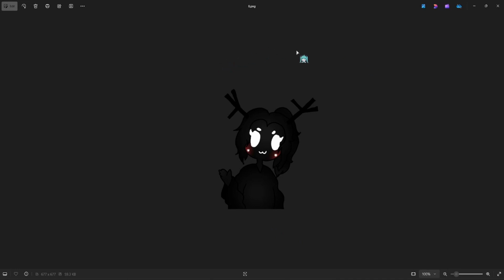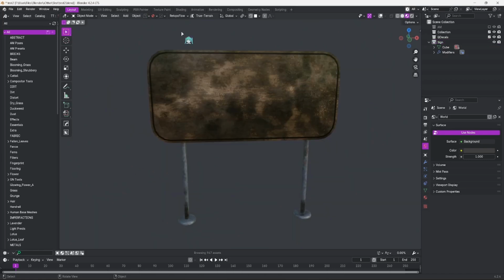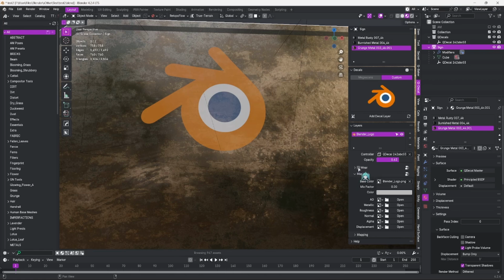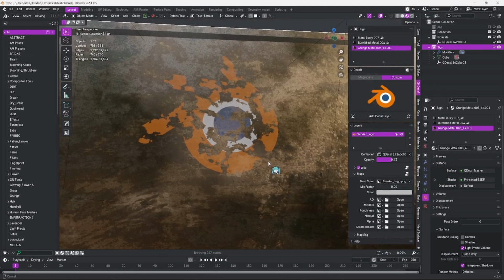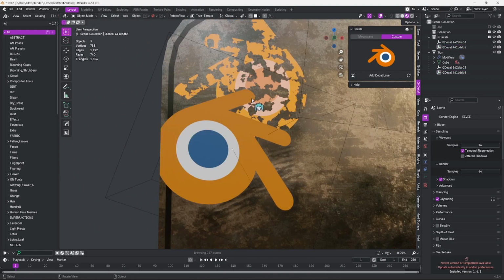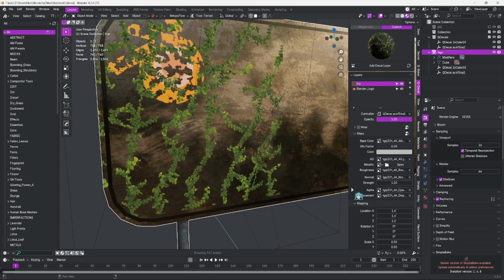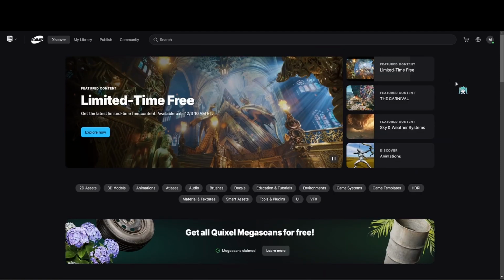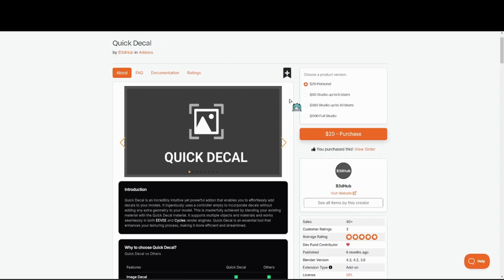Best Decal Addon For Blender (Quick Decal Addon)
Decal anything quickly and easily with the Blender addon Quick Decal!

This is a review/showcase/tutorial of the Quick Decal addon by B3dHub, showing you how to properly use the tool and streamline your Blender decal workflow.

Main Channel: @MikeCore

Timestamps:
Intro: 00:00
Installation: 00:29
Custom Tab/Naming: 02:21
Add Decal: 03:12
Opacity: 04:08
Wear: 04:24
Maps: 5:50
Mapping: 7:30
Decal Multiple Materials: 7:47
Layers: 08:45
More Maps: 10:20
ChitChat: 11:20
Megascans: 12:00
Outro: 15:30